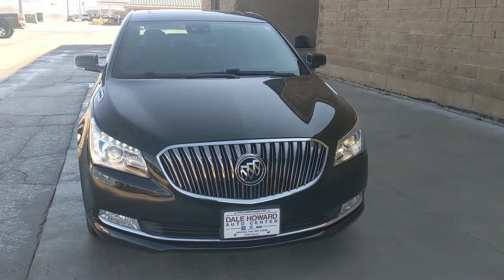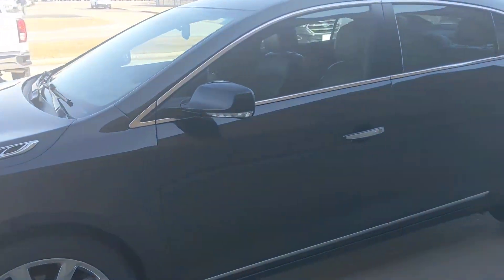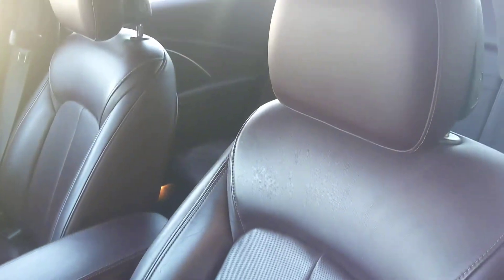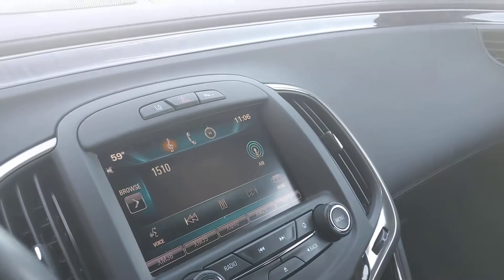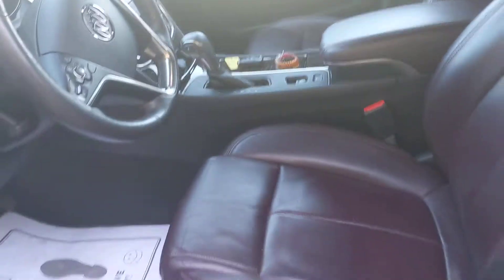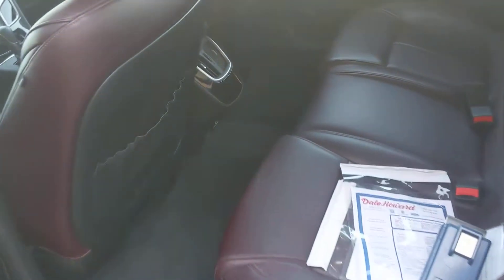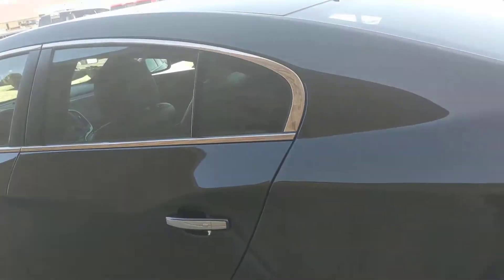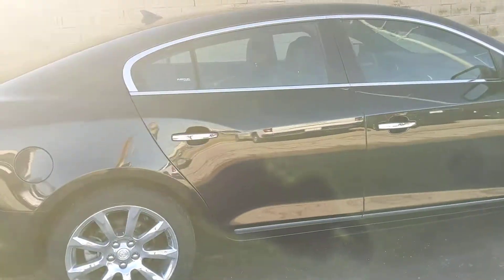2014 Buick Lacrosse Premium Group in Carbon Black Metallic at Dale Howard Auto in Iowa Falls